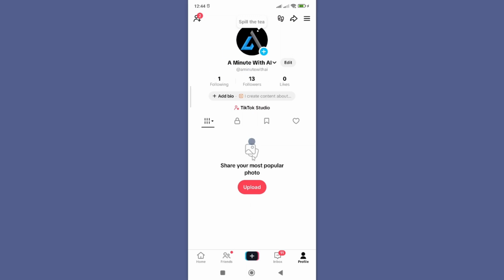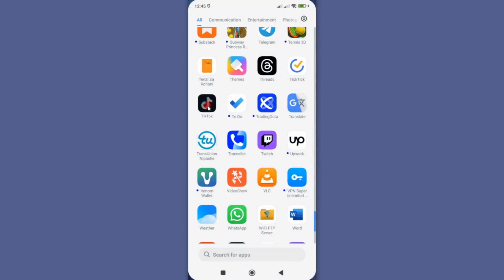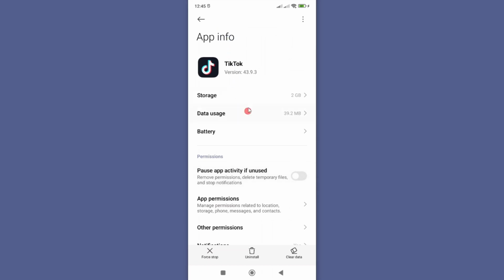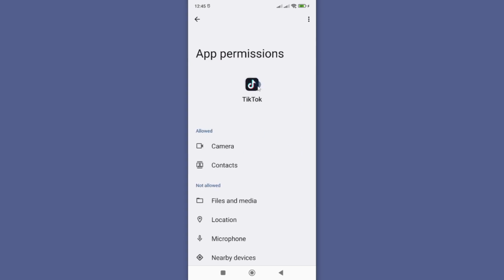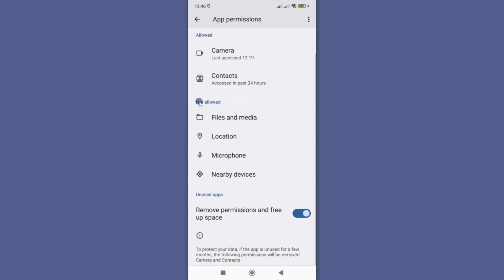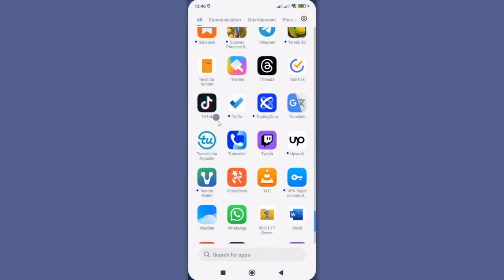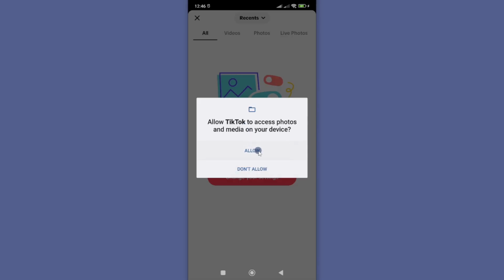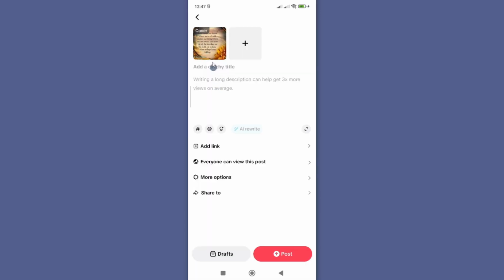How To Fix Couldn't Access Photos On TikTok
In this video, you’ll learn how to fix the “Couldn’t Access Photos” error on the TikTok app. This easy tutorial walks you through checking app permissions, enabling photo and storage access, and adjusting device settings so TikTok can properly access your gallery.

👉 Watch till the end to resolve the issue and upload photos or videos to TikTok without any problems.

What You’ll Learn:

Why TikTok can’t access your photos or gallery

How to enable photo and storage permissions

Steps to fix media access errors on your phone